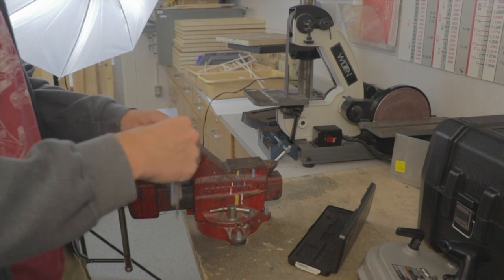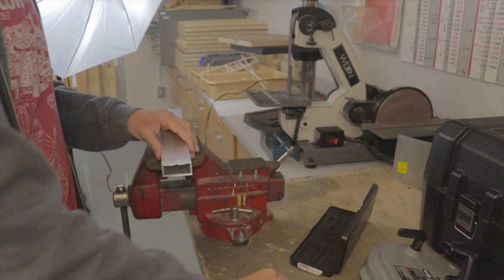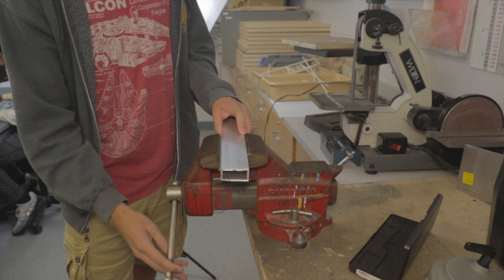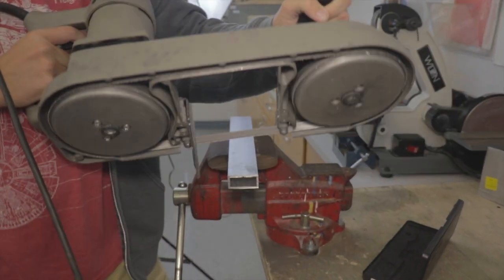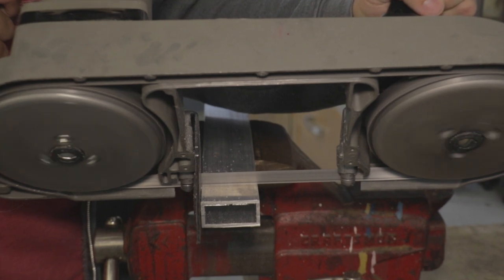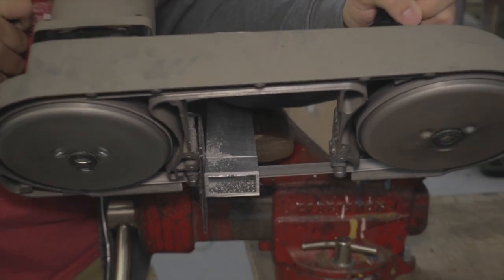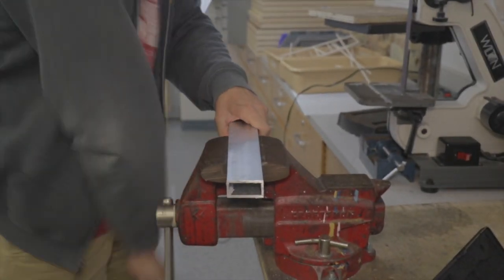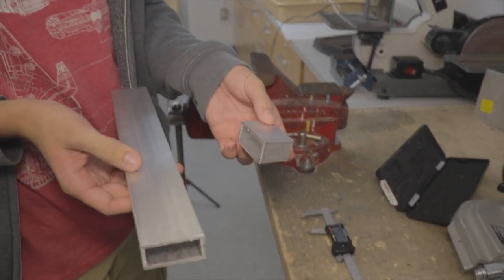How To Use A Portable Band Saw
Are you starting to build your robot but new to using power tools? Learning how to properly use a portable band saw properly can help you build your robot correctly and safely.